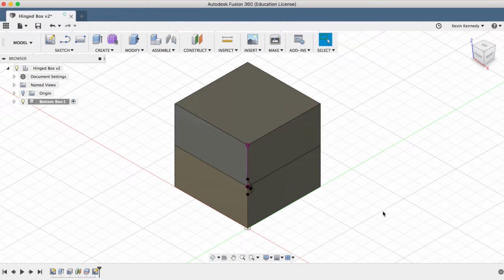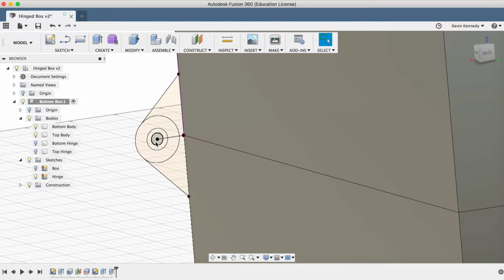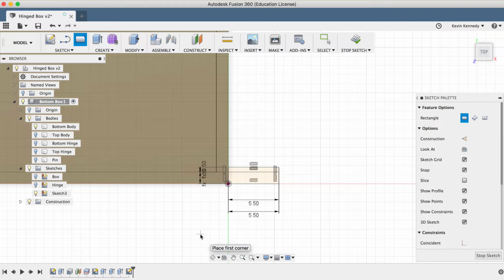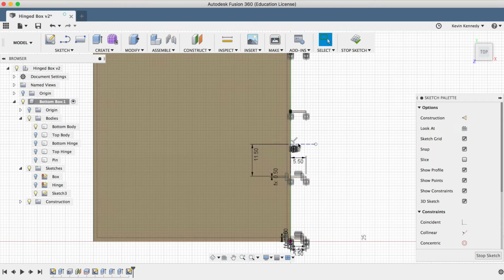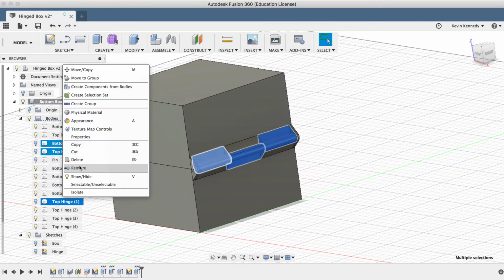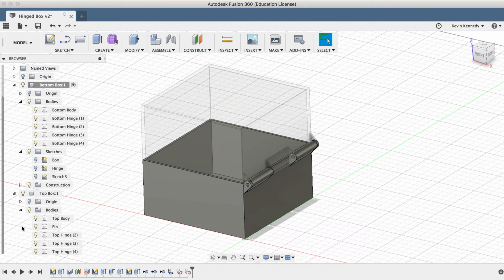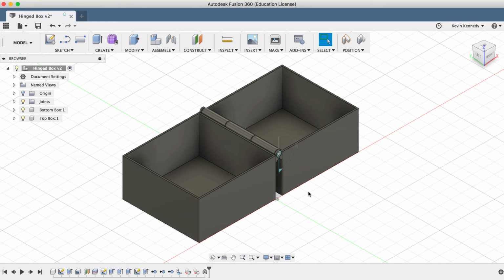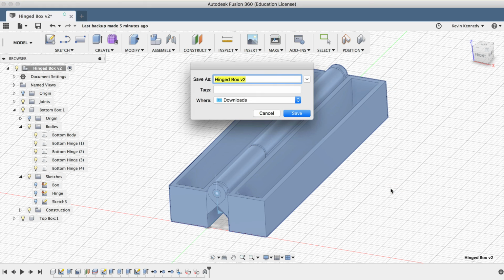How to 3D Model a Hinged Box for 3D Printing - Learn Autodesk Fusion 360 in 30 Days: Day #19(Part 2)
How to 3D Model a Hinged Box for 3D Printing in Fusion 360 (PART 2) // Welcome to Day #19 of Learn Fusion 360 in 30 days. By the end of this tutorial, you’ll be able to 3D model a hinged box for 3D printing.

We’ll take a look at how to set up user parameters, how to apply an as-built joint, and how to prepare the part for 3D printing.

[Making CAD education accessible]
2.

TUTORIAL RESOURCES
1. Demo Files & Reference Images
2. Checklist for F360 beginners

USA

TIMESTAMPS
0:00 - 3D Printable Hinged Box in Fusion 360 (Part 2)
0:33 - Create a hinge
3:07 - Cut hinge into 3 pieces
6:02 - Extrude cut hinge
7:03 - Remove unwanted bodies
10:05 - As-built joint
11:50 - Change size before printing
12:51 - Export for 3d printing